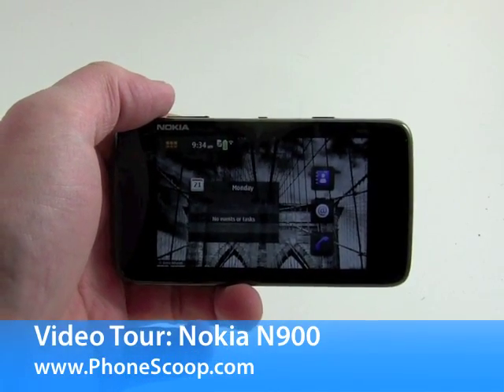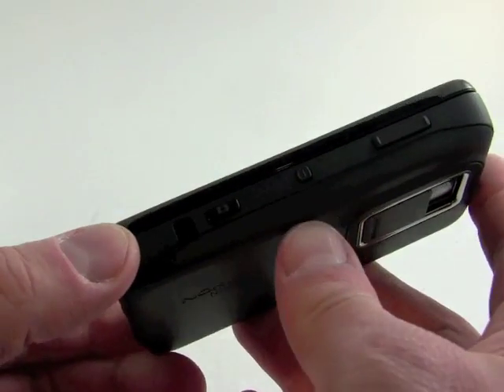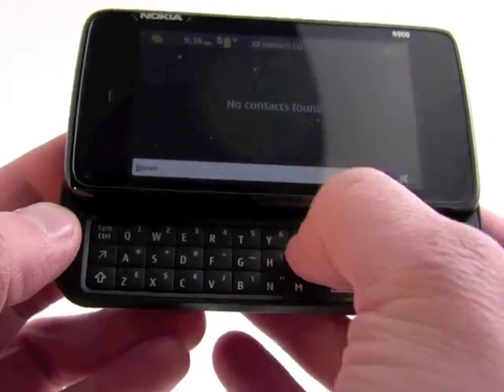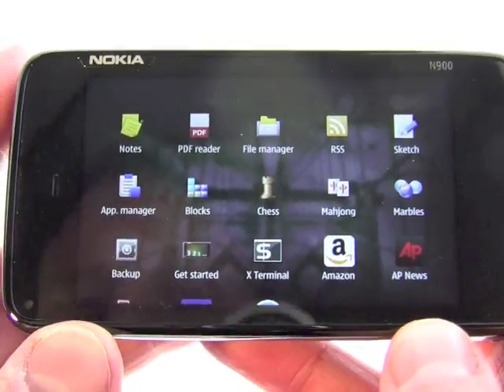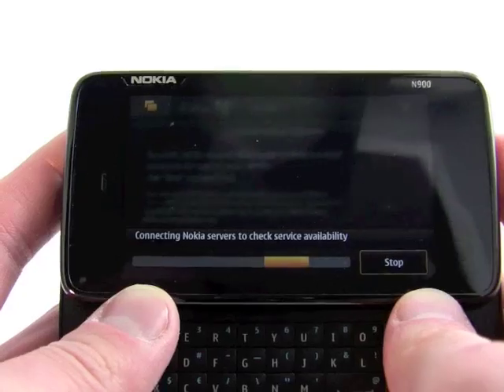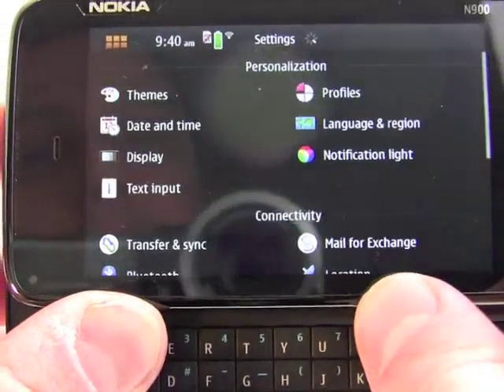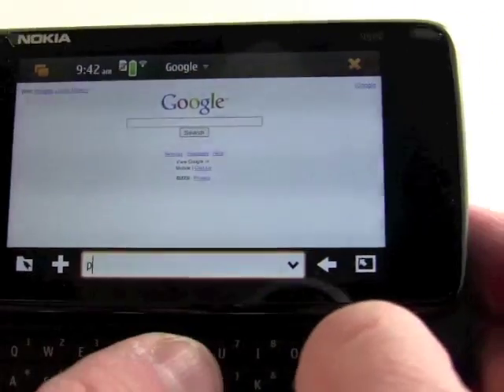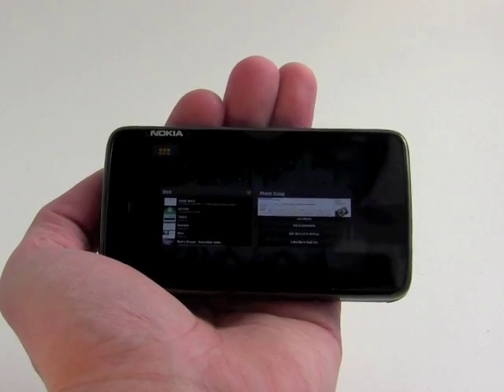Nokia N900 Maemo 5 Device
Here is an in-depth look at Nokia's N900, which is based on Maemo 5